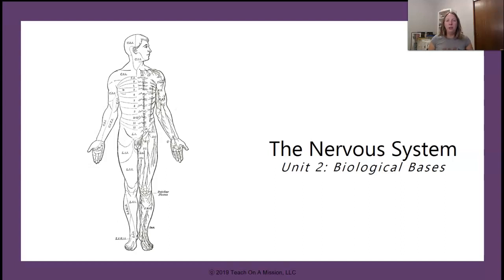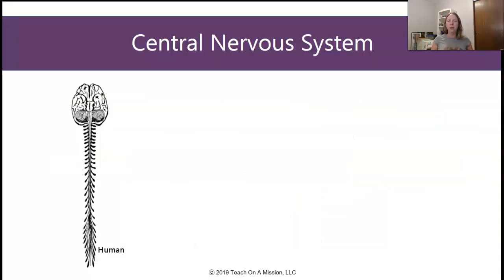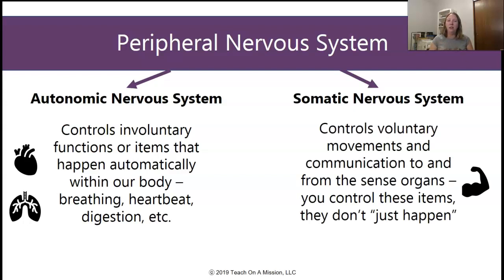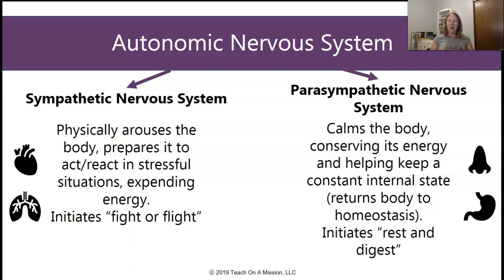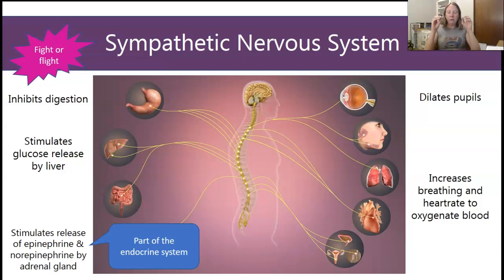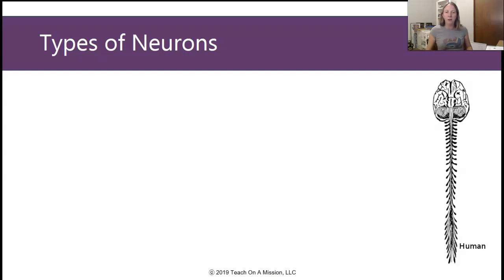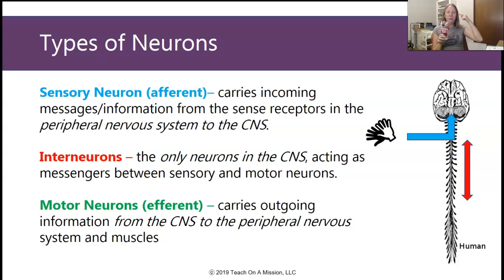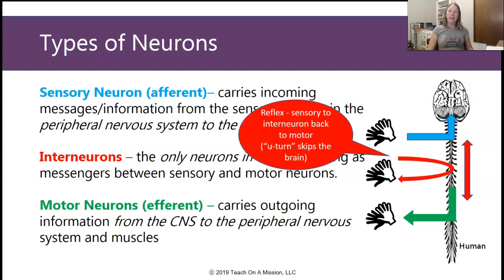U1L3 - The Nervous System